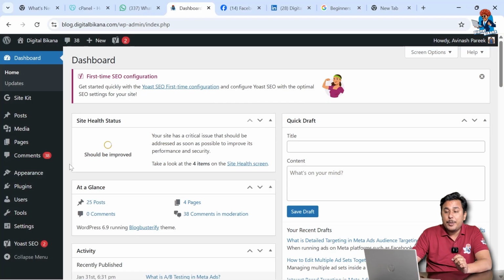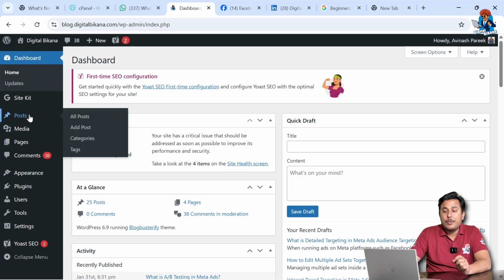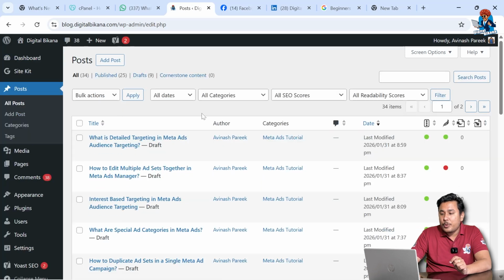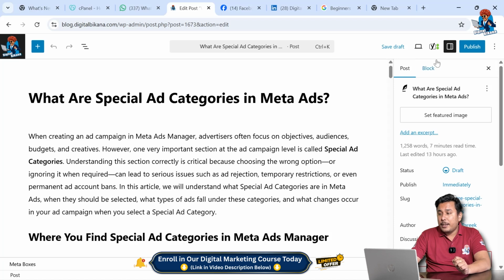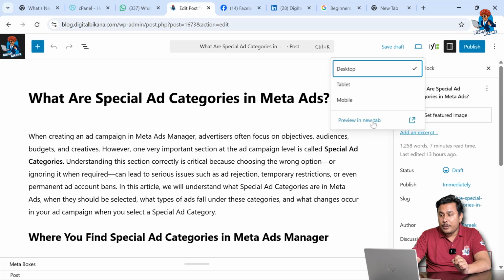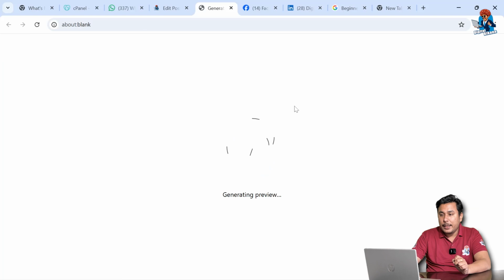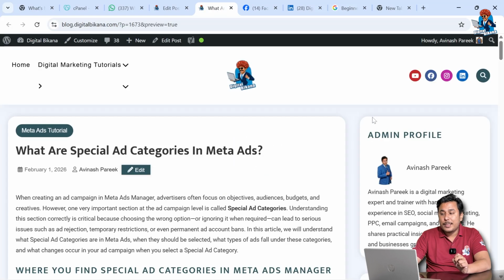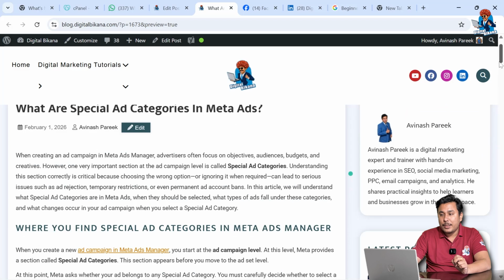How to Preview Blog Post before publishing on WordPress?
Learn how to preview a blog post before publishing it on WordPress. This tutorial for beginners will show you step-by-step how to preview your draft posts in WordPress before making them live on your website.
Want to check how your blog post will look before making it live on WordPress?
In this video, you’ll learn how to preview a blog post before publishing so you can fix layout, content, and design issues in advance.

✅ What you’ll learn:

How to preview a blog post in WordPress editor

Difference between Preview and Publish options

How to preview posts on desktop & mobile view

Common mistakes to check before publishing

Perfect for beginners, bloggers, and website owners using WordPress.